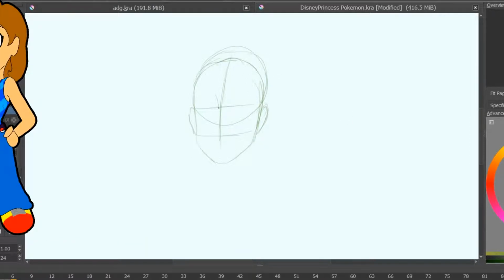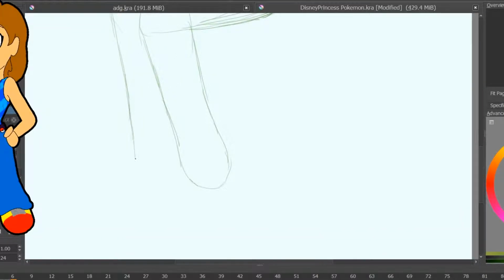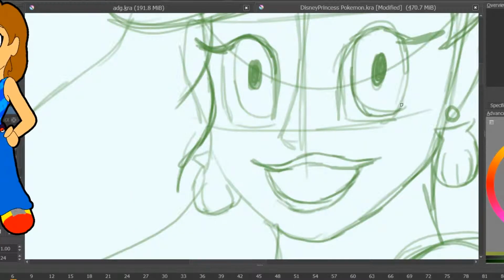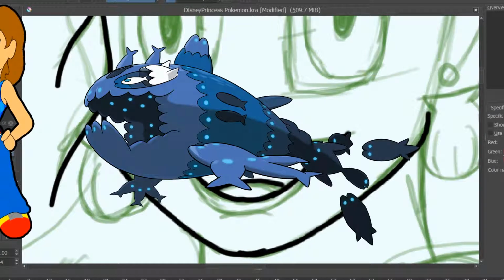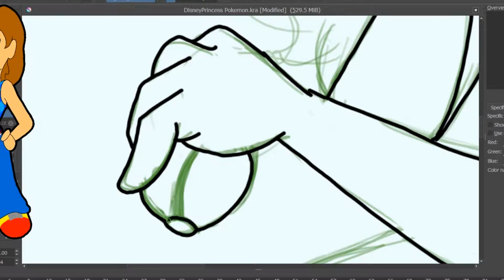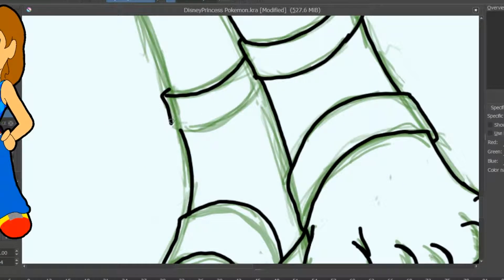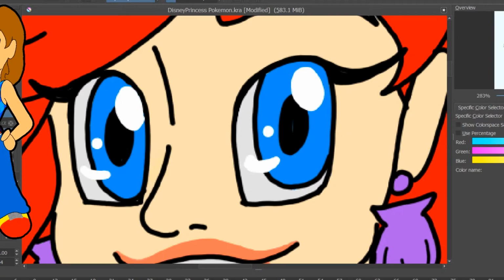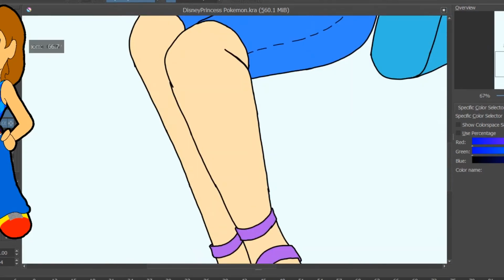Disney Ariel as a Pokemon Trainer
I realized there was a rendering error with the video, so I re-rendered it and I'm reuploading it now.

I wrote a book! Check it out!